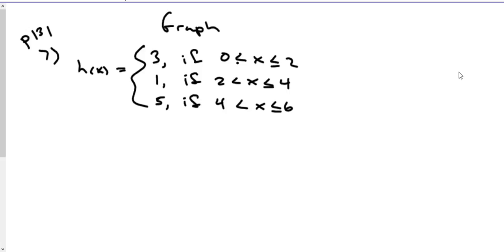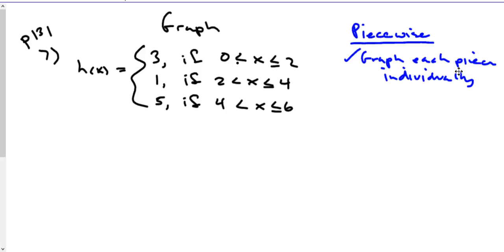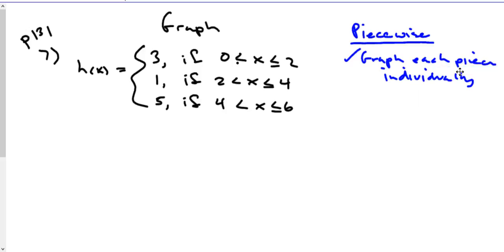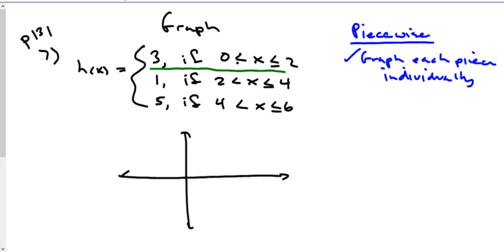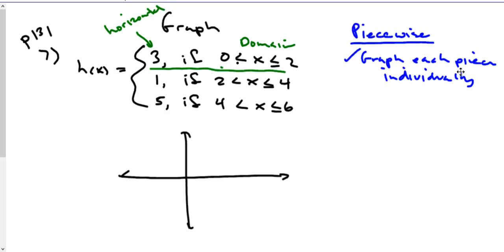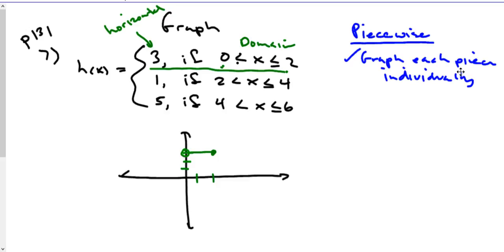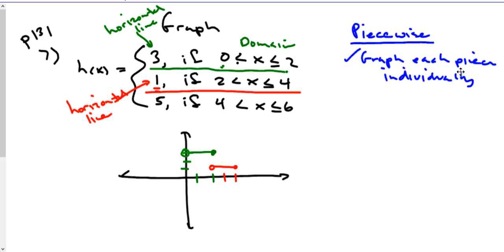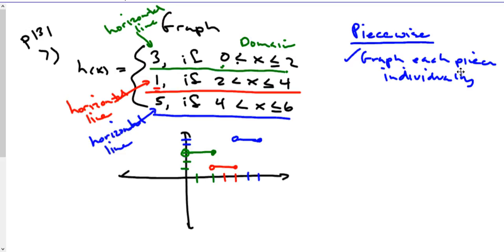Graphing Piecewise Function Ex 2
Example of how to graph a piecewise step function. (all equation are horizontal lines)